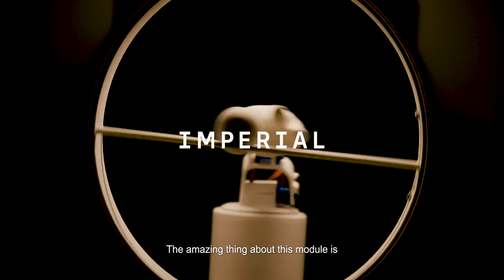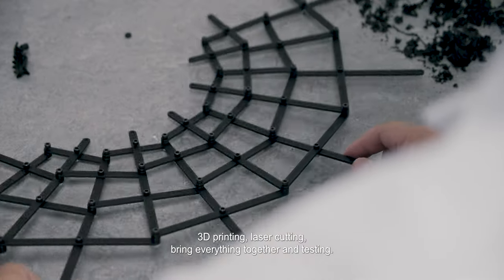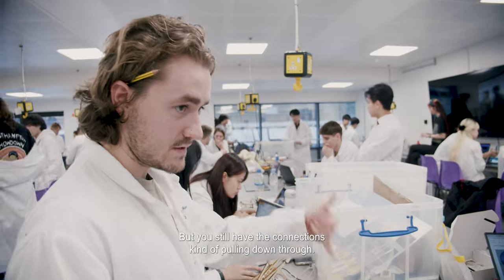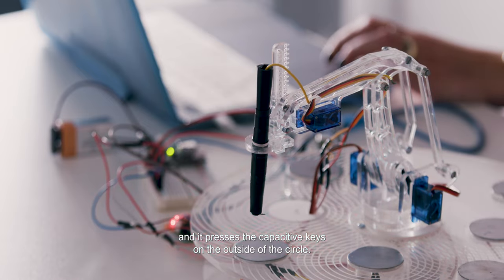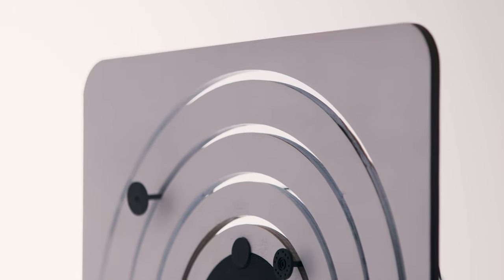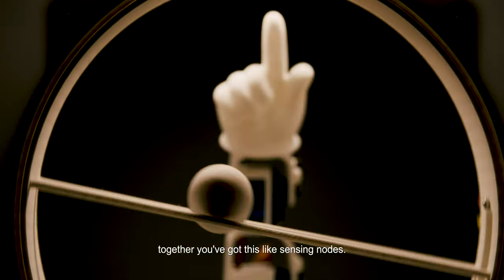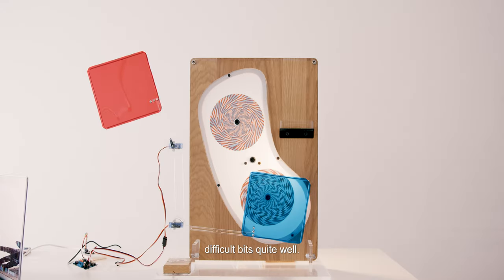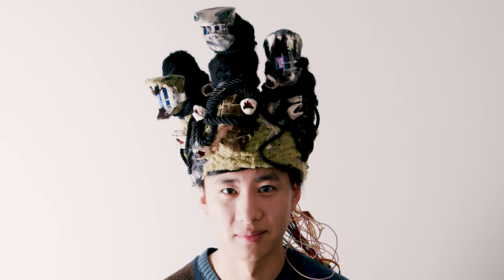Cyber Physical Systems - IDE-GID 2023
We are excited to share the latest video showcase of projects from the iconic Cyber Physical Systems module taken by 92 students organised into 29 teams, from our joint post-graduate programmes with the Royal College of Art: Innovation Design Engineering (IDE) and visitors from our partner institutions, Pratt in New York, NTU in Singapore, Keio University in Tokyo and Tsinghua in Beijing as part of Global Innovation Design (GID).

The project work over 5 intense weeks demonstrates the powerful combination of creativity, mechanical systems, coding and machine learning - skills ultimately needed to tackle many of the innovation challenges and opportunities we face. Most of the participants arrived with little experience in these areas and went from zero to confident system builders with an astonishing flurry of ingenuity.

For the second year running the project has been generously supported by Alec Robertson and the Design Education Trust and delivered by the tutor team led by Dr Becky Stewart, Charlotte Slingsby, and Dr Shayan Sharifi supported by Ryan McClure, Felix Wieberbneit, Kosuke Ikeya and Harry Hosker, with videography credits to Marco Da Re and Kevin Lee for filming support.

About Dyson School of Design Engineering:

 The Dyson School of Design Engineering is the 10th and newest engineering department at Imperial College London. It was founded in 2014 and assisted by a generous donation from the James Dyson Foundation. Our goal is to fuse together design thinking, engineering knowledge and practice, to foster a culture of innovation and enterprise, to help solve global problems with emphasis on sustainability, entrepreneurship and societal impact.